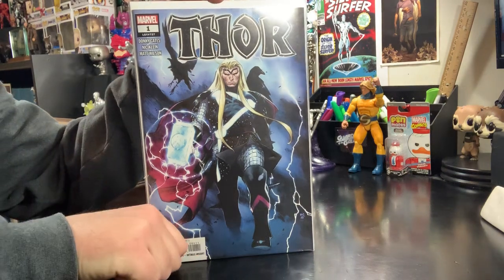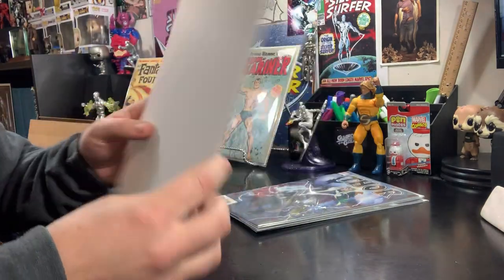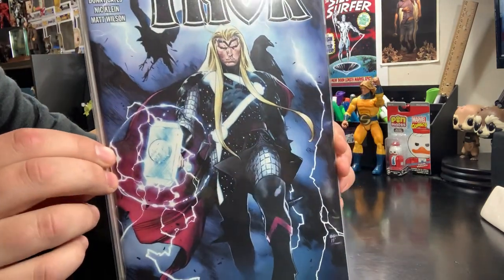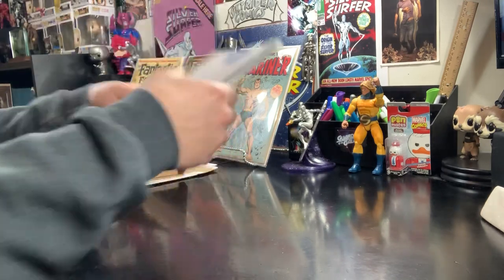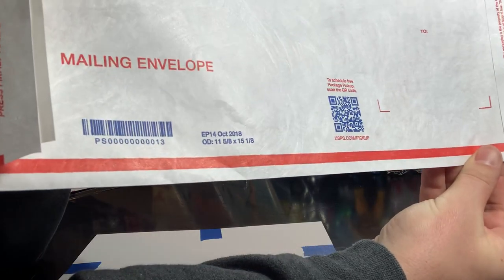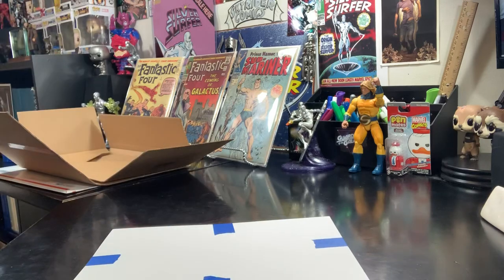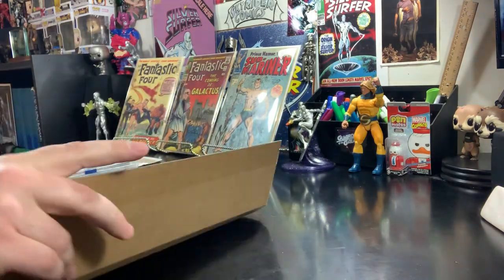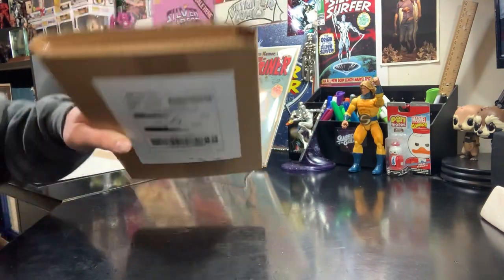How to package and ship comic books!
SkyRider Comics shows you how to properly package and ship comic books in a safe and secure manner.